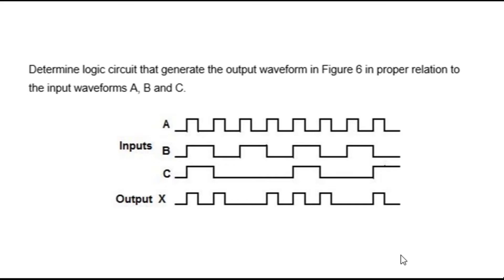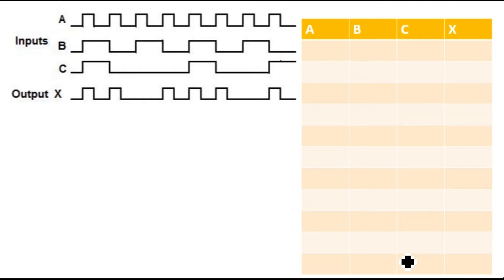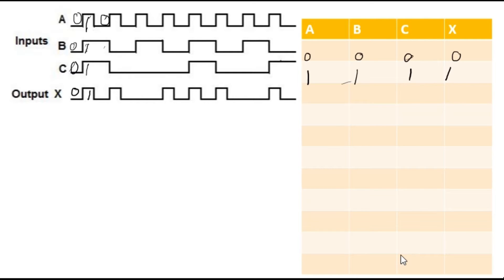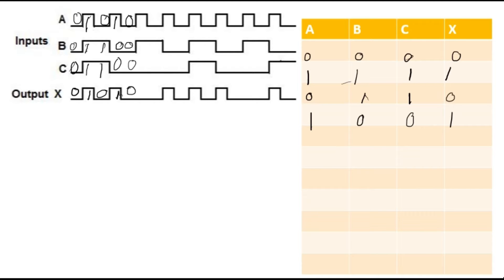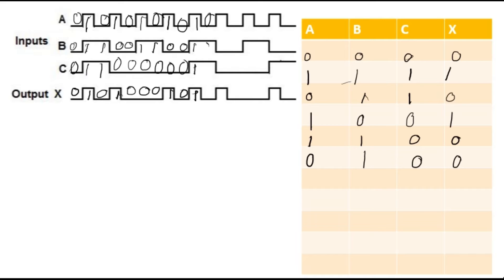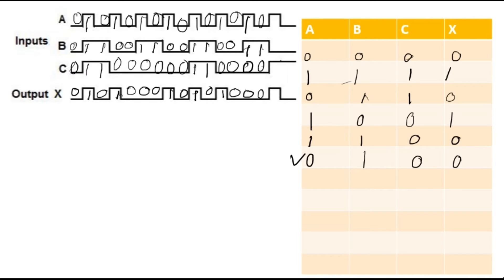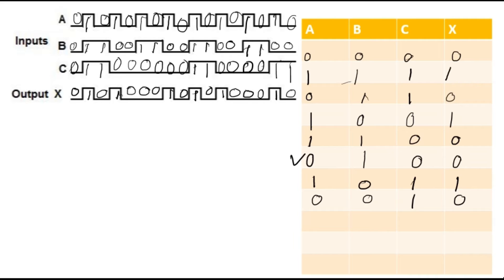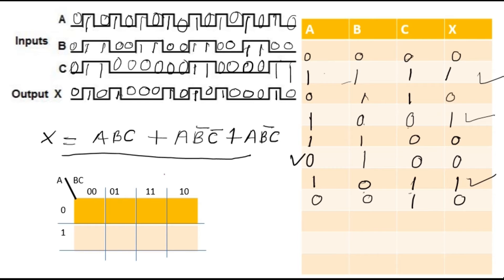Digital Logic Circuit Design by Given input and Output waveform/ Digital Logic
This video tells how to design digital logic circuit when input and output timing diagram is given. First truth table has been designed for respective input and output timing diagram. After that KMAP has been designed to get the minimized function for the circuit. Then, digital logic circuit is designed using minimized function.
 A timing diagram is the graphical representation of input and output signals as functions of time. Since the inputs and outputs can only take the values 0 or 1, their graphical representations are series of square pulses with a variety of time lengths.